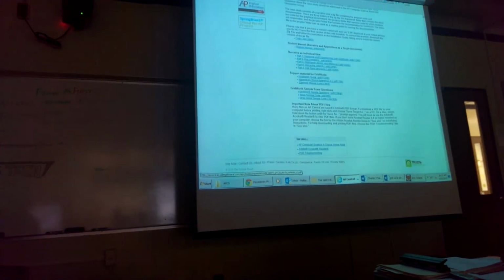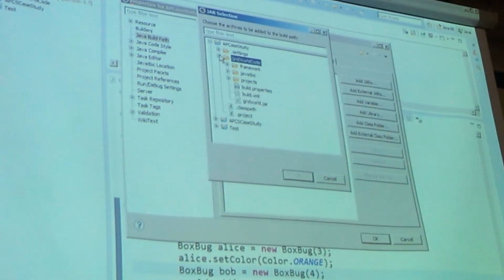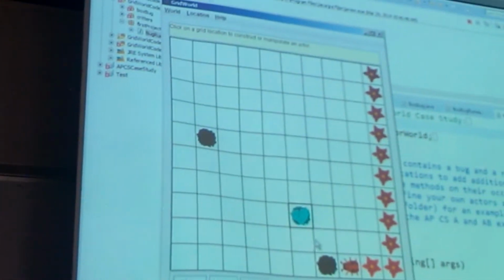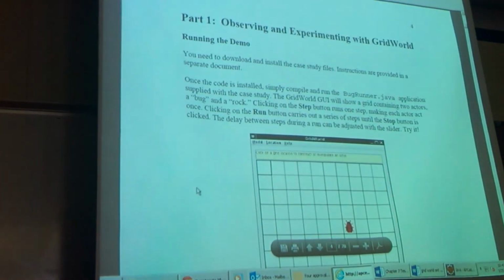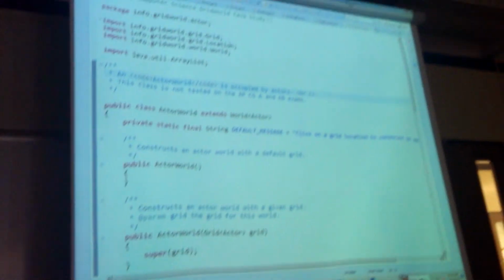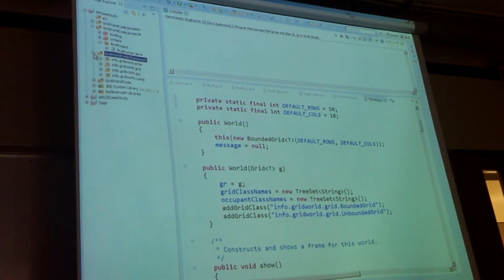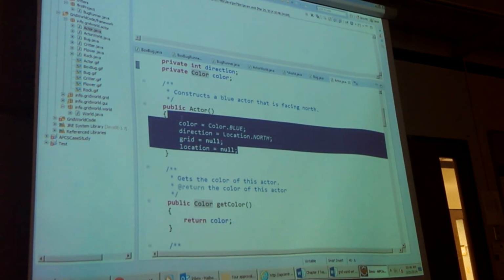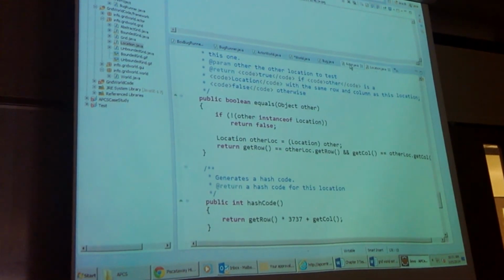AP Computer Science Case Study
Mr.Soin's lecture.